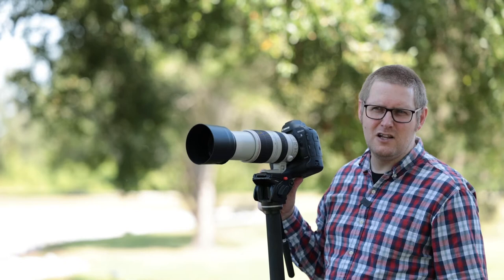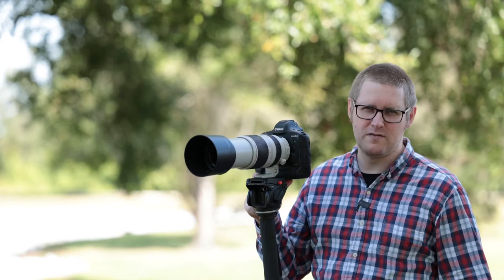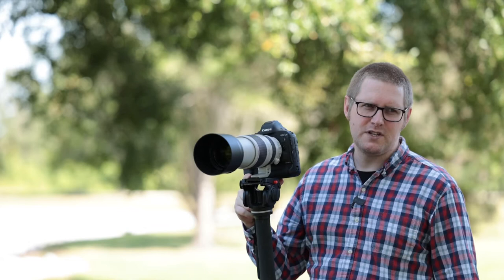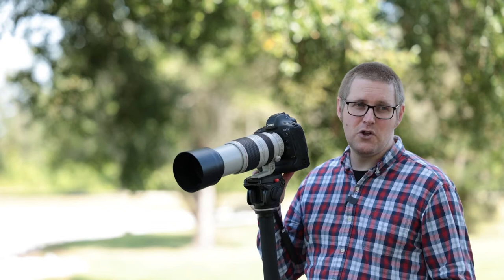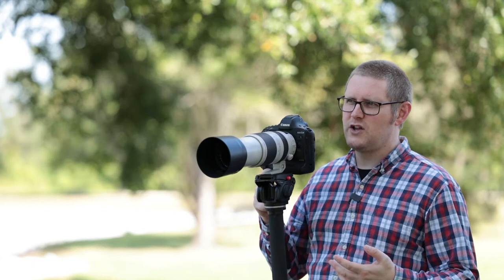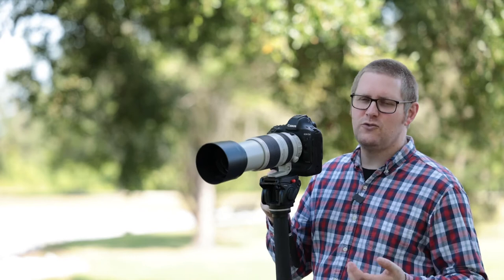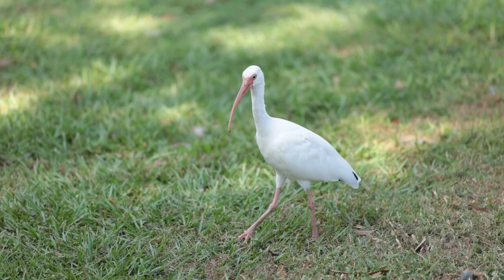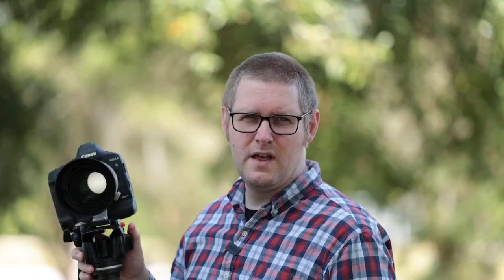1DX MARK II STILL RELEVANT IN 2022?